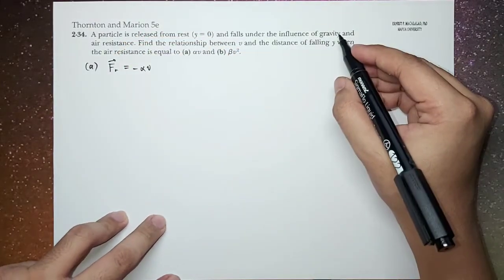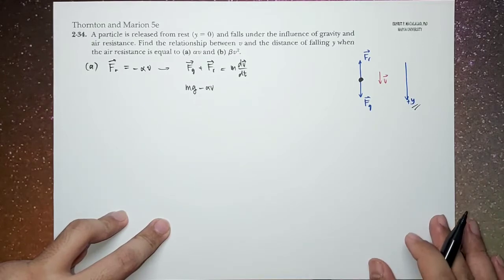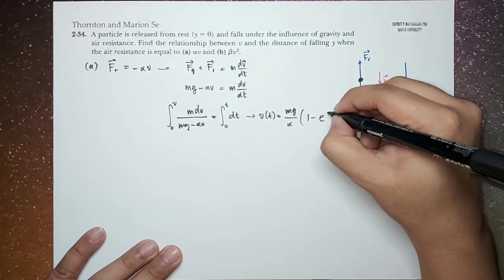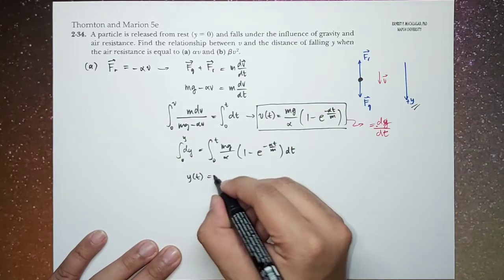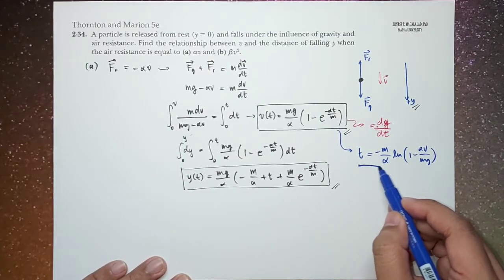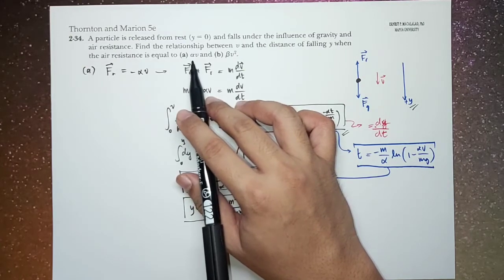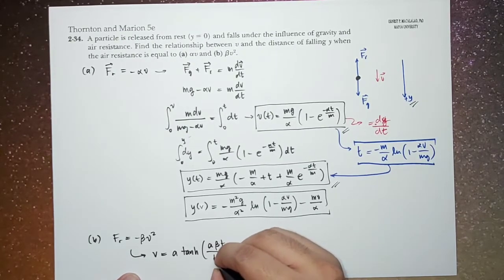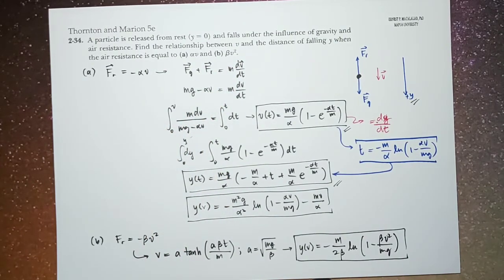Newton's Laws of Motion - Thornton and Marion Problem 2-34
THEORETICAL MECHANICS

5th edition
Chapter 2 Newtonian Mechanics-Single Particles
Problem 2-34